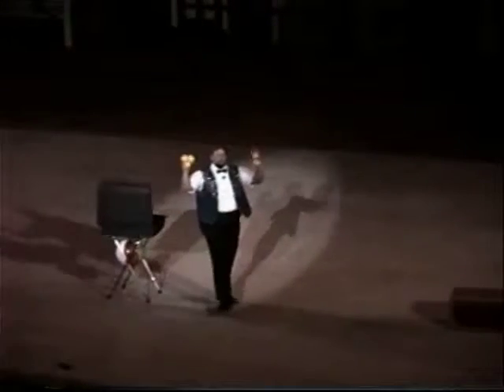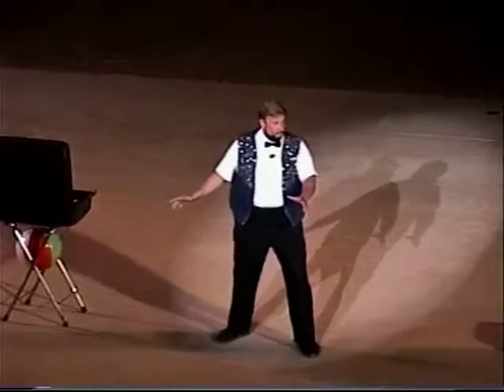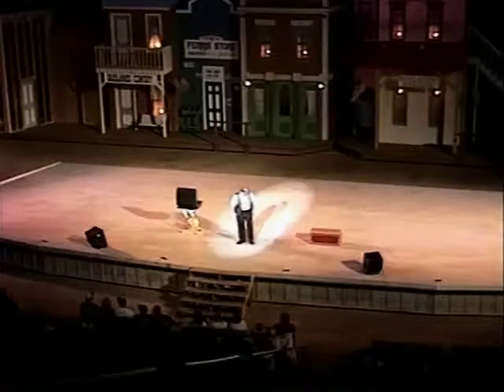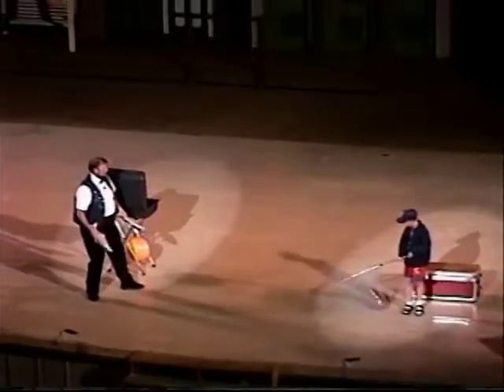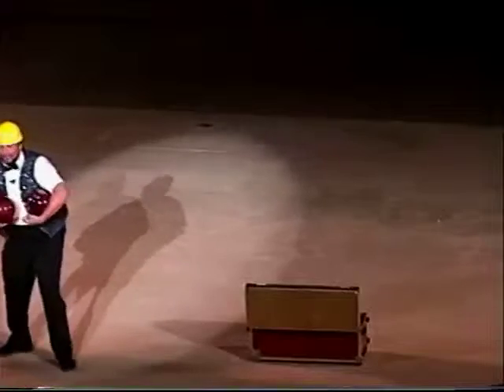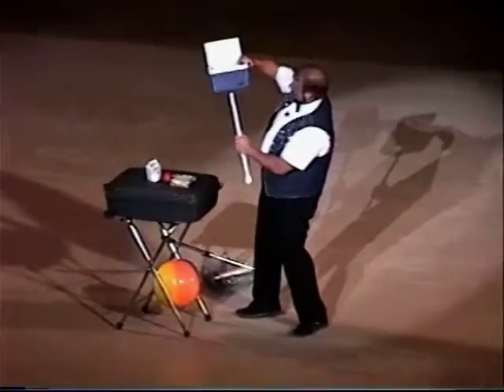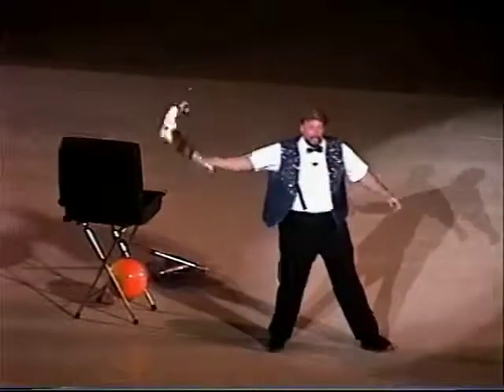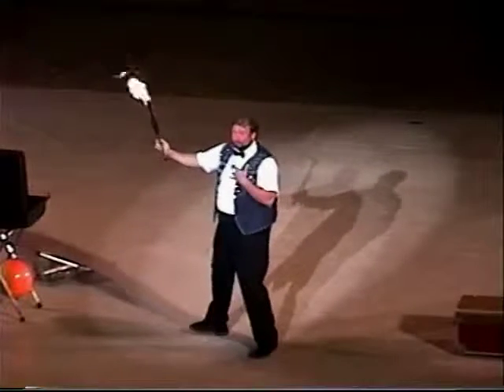Bob at the Medora Musical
Watch Bob entertain folks at the Medora Musical in an outdoor amphitheater in Medora, ND. He juggles clubs, fish, bowling balls and a well-balanced lunch.